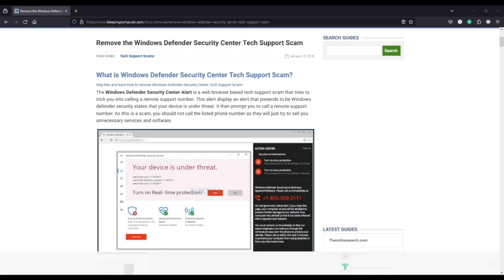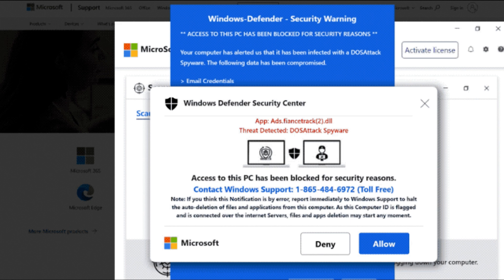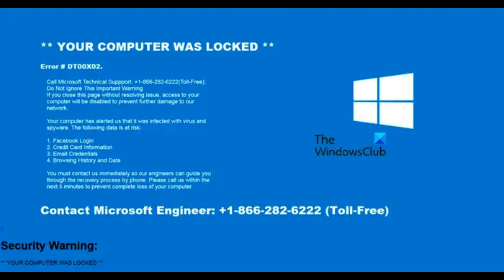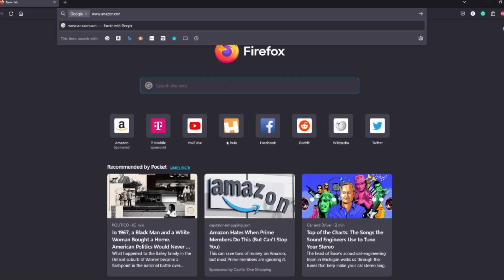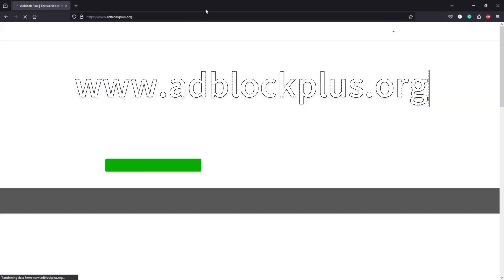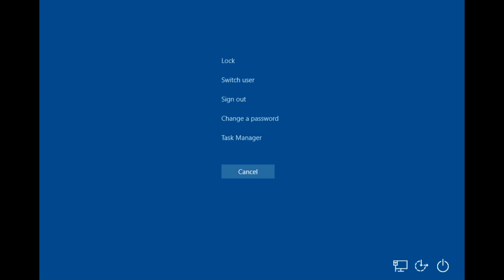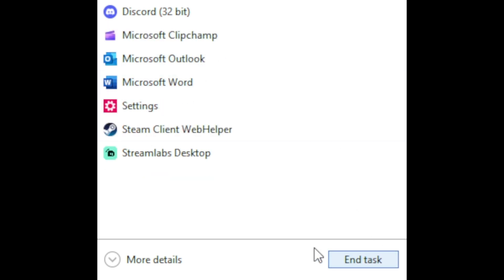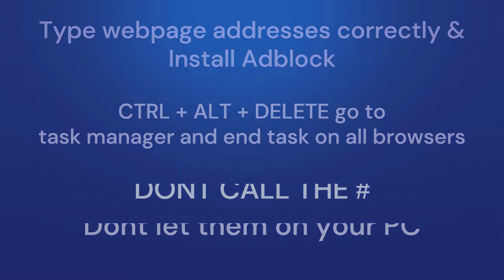How to handle the Windows Defender Security Scam pop-up!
Hello everyone in this video we will be discussing the infamous Microsoft Defender security scam pop-up! We cover what it is and how to handle it if you run into it and even a few ways to prevent running into it altogether! Please like sub and follow if you enjoy the video post any questions you have in the comments below or comment on future topics you would like covered in this video series!